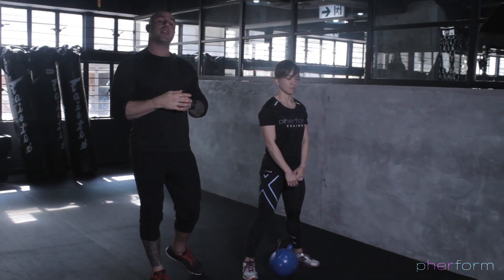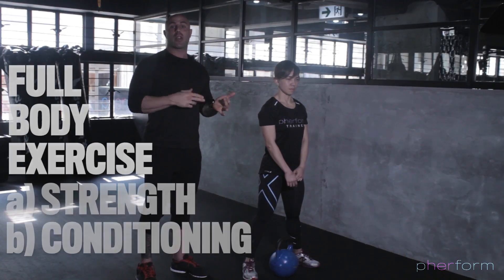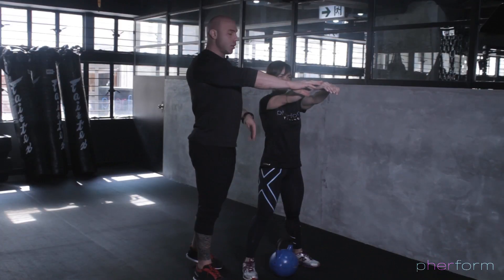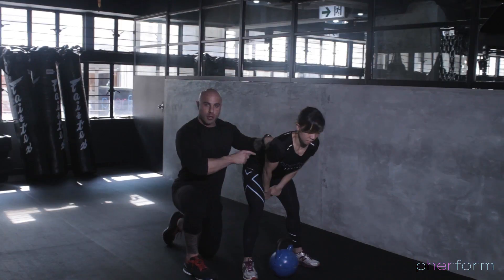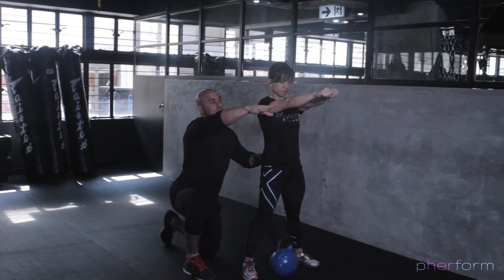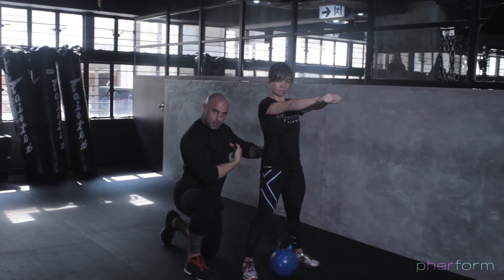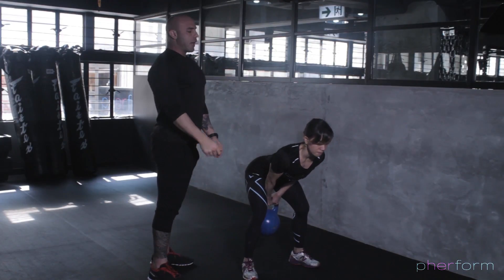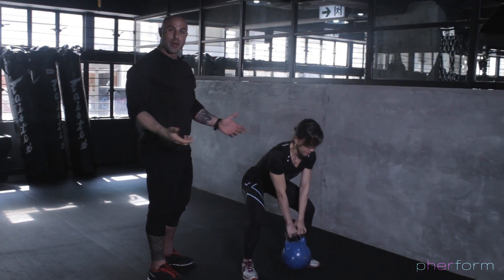How to do kettlebell swing (2017)